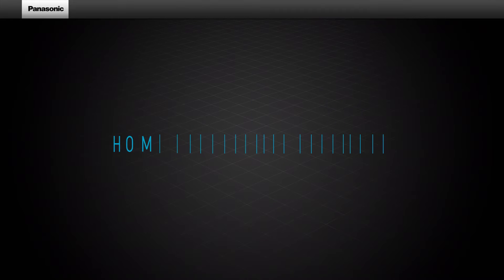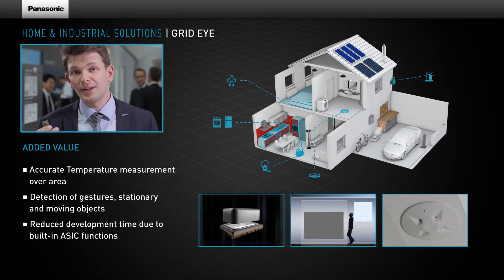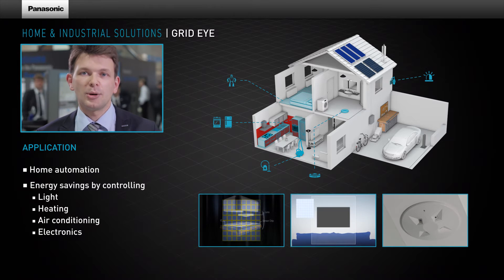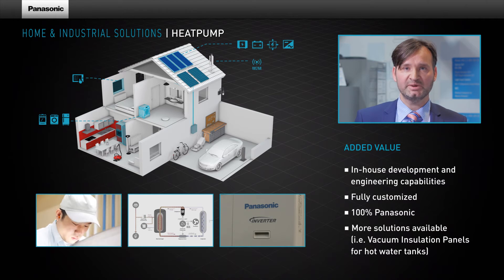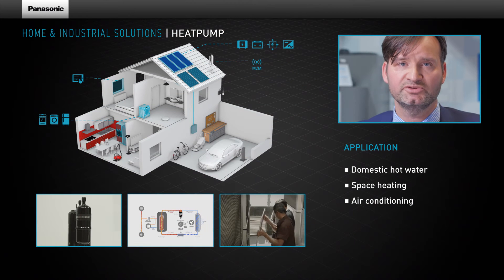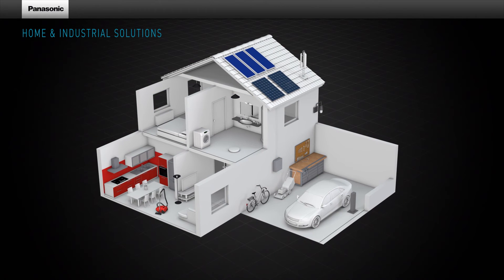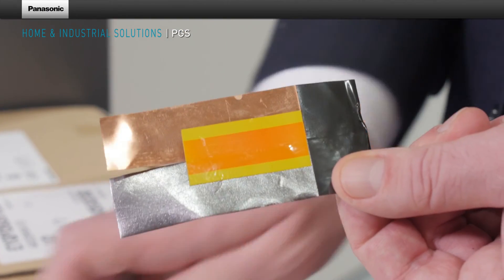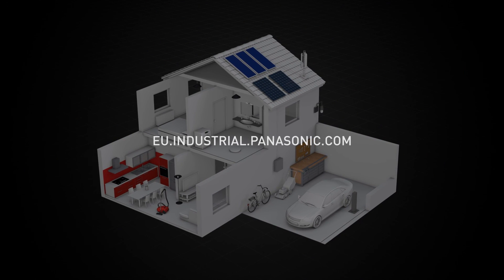Panasonic Smart Home Solutions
Panasonic is one of the key-players in the industrial market. Find out more about some exciting products for Smart Home Solutions such as the Grid-Eye Sensor, the Pyrolytic Graphite Sheet and the Heat Pump.